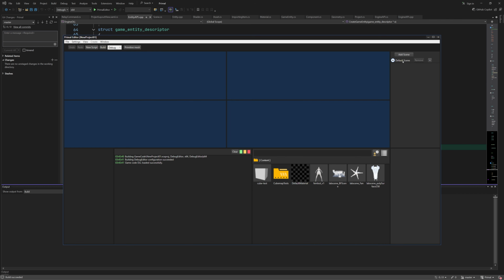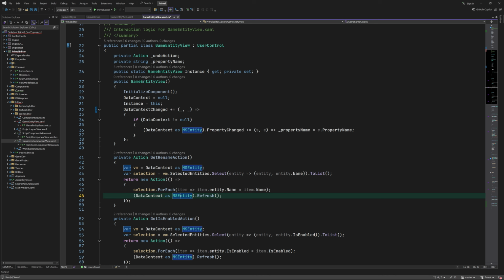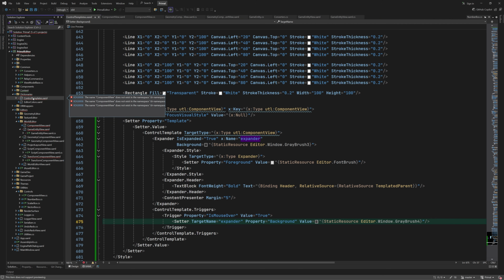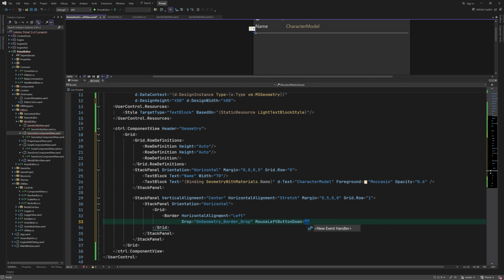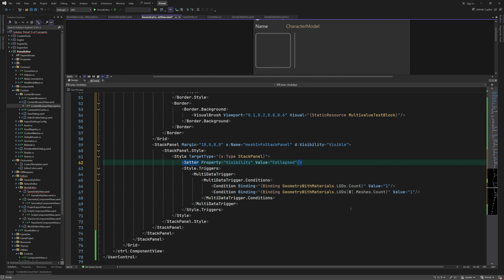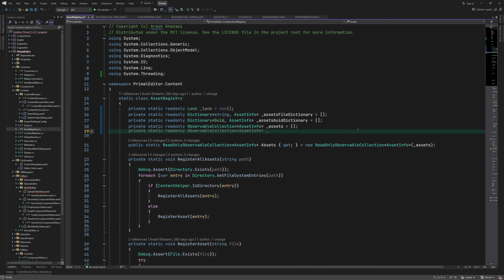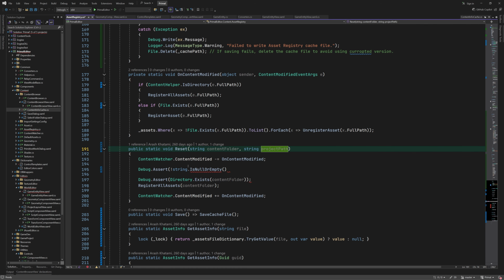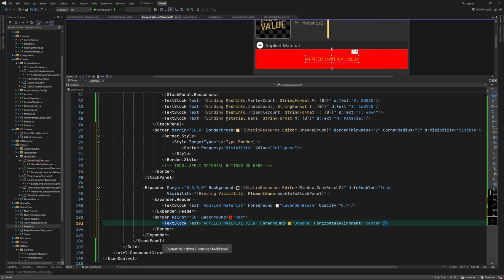Game Engine Programming 080.1 - Geometry component view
In today's video, we'll create the UI for the geometry component of game entities in the editor.
🟩(Green Episode)

💜 Big thanks to Tribal Elders:
Von Bismarck,  Zachary Shrout

🧡 Big thanks to Shaman patrons:
Shaun Mitchell, Talis Lincoln,  Miime, Timmy Jenkins,  David Ducados, Soheb Bhimani, Wladimir Termont, Bálint Csefalvay, lin wen

00:00 - intro